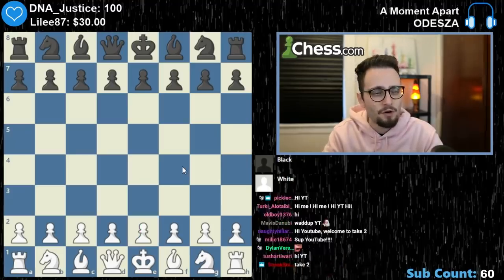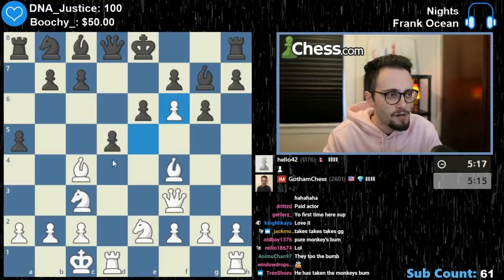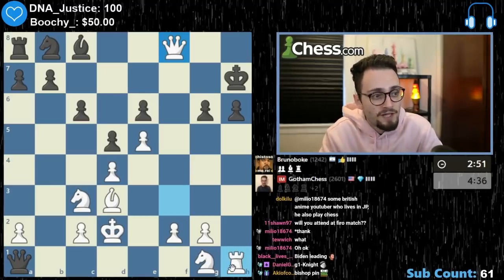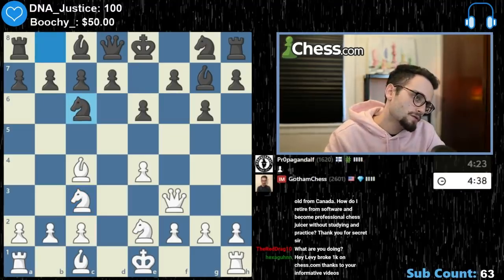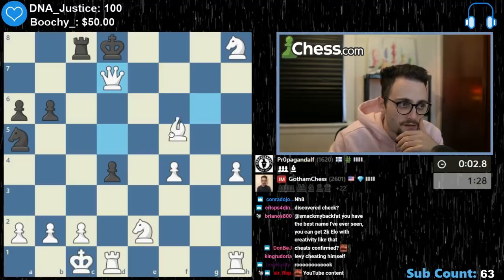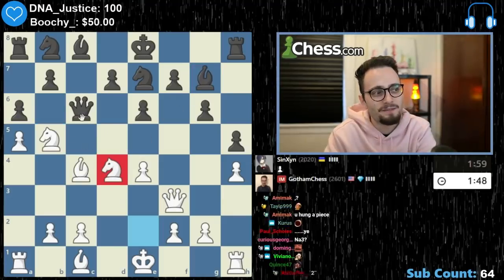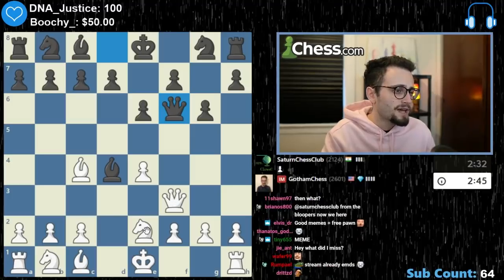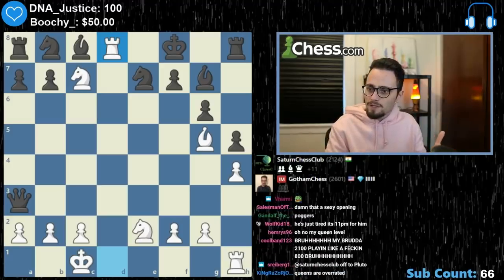THE MONKEY'S BUM | TRICKY CHESS GAMBIT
After teaching you the Jalalabad and the Vampire Gambit, I am back to teach you the Monkey's Bum Chess Gambit. It is a good chess opening for beginners, intermediate, even advanced folks...

1. e4 g6 2. Bc4 Bg7 3. Qf3! e6 4. d4!? - and a set-up including Nbc3, Ne2, and so on.

0:00 Introduction and THEORY
2:12 WHY THE NAME?
3:45 FAMOUS GAME - POLGAR - SHIROV
6:06 GAME 1 - VS. 1176
9:18 GAME 2 -VS. 1242
15:40 GAME 3 - VS. 1311
20:11 GAME 4 - VS. 1620
29:35 GAME 5 - VS. 1814
32:48 GAME 6 - VS. 2020
43:05 FINAL GAME - THE LEGEND SATURNCHESSCLUB